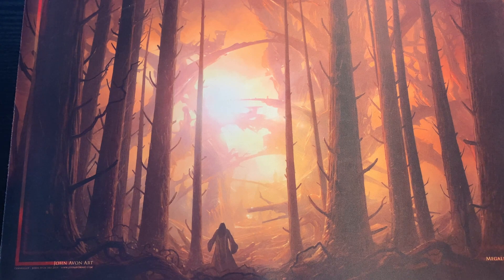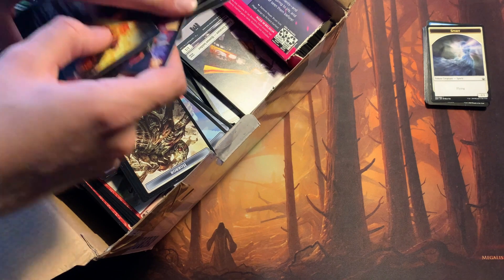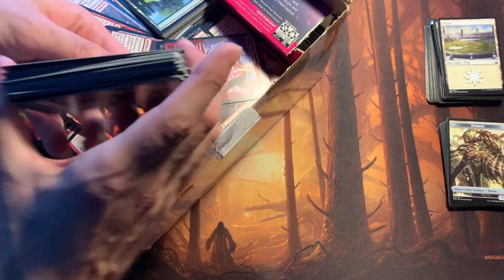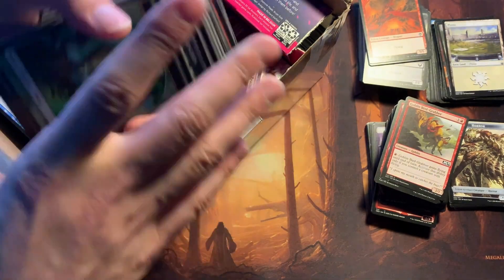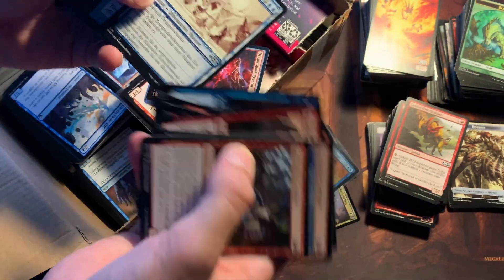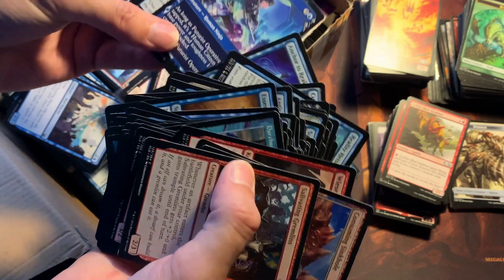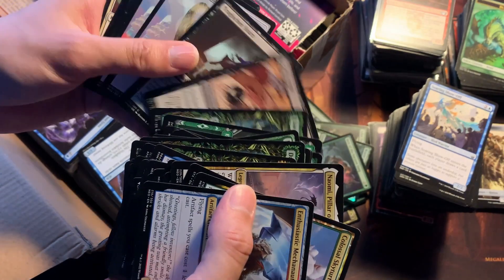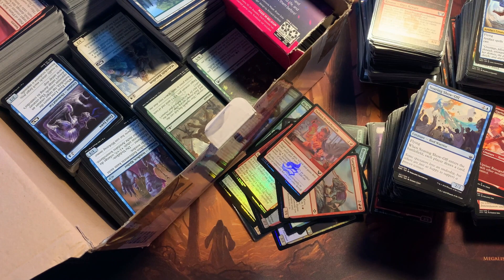Teach MtG As Young As FOUR YEAR OLD! How to Use Bulk! – Cardboard Haul: Ep. 14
At what age would you teach someone the basics of Magic? Why should we teach MtG at all? What about having a MtG club at your school? Find out everything and more in this video and let’s have a little discussion! :)

Creating a new cardmarket account? Add me (CardboardTutor) as a referral! It’s free to do and supports the channel! :)